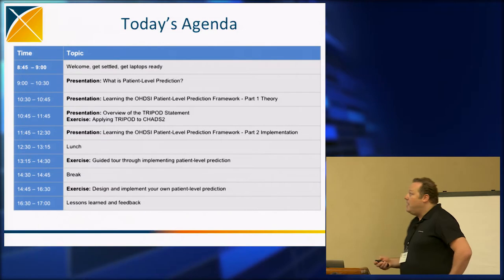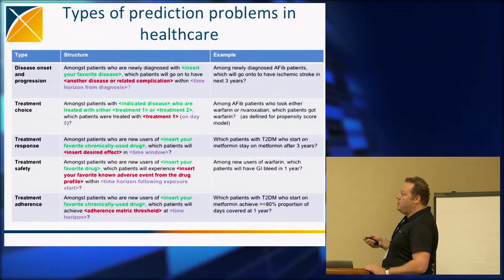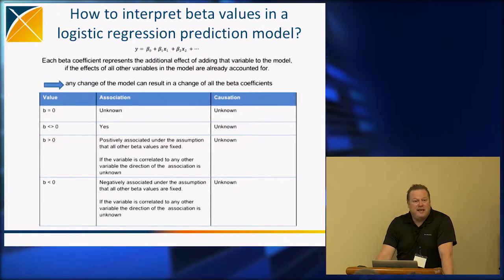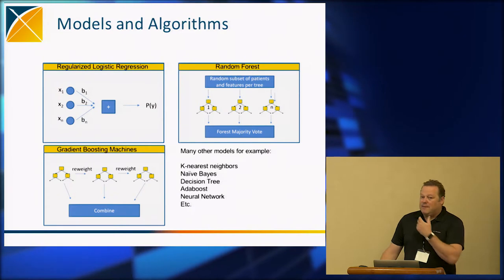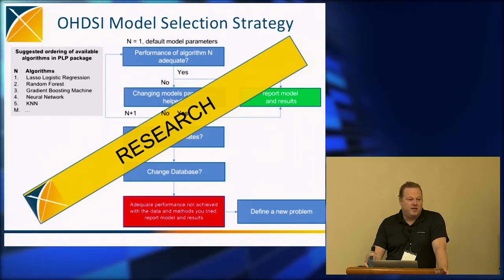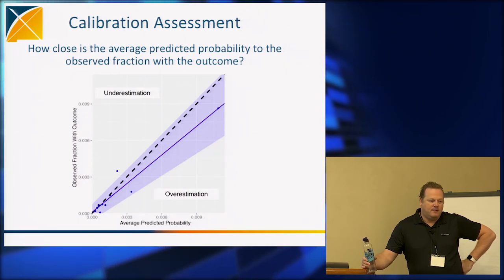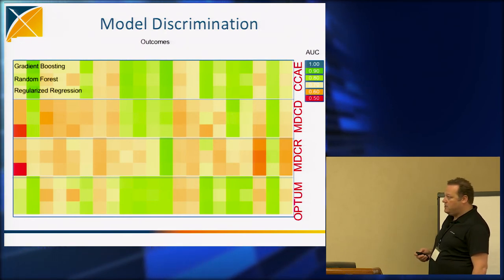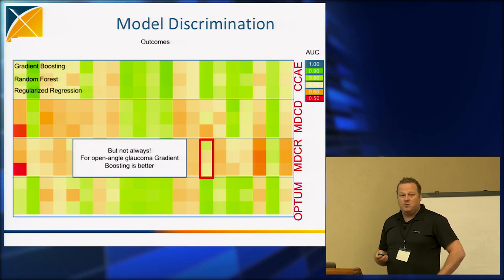2017 OHDSI Patient Level Prediction Tutorial (1 of 7)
Faculty:
Peter Rijnbeek, Jenna Reps, Joel Swerdel

Target Audience:
Researchers who want to design prediction studies for precision medicine and disease interception using the OHDSI tools and programmers who want to implement and execute prediction studies using the OHDSI methods library.